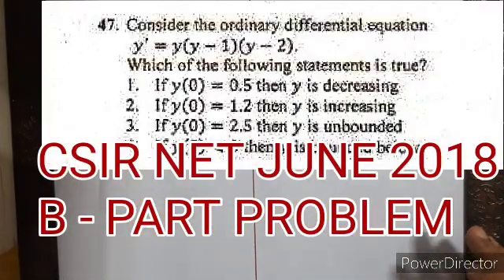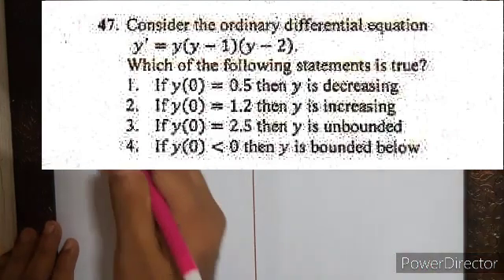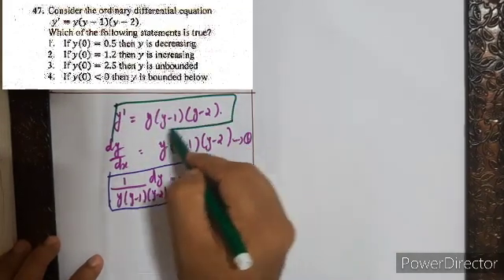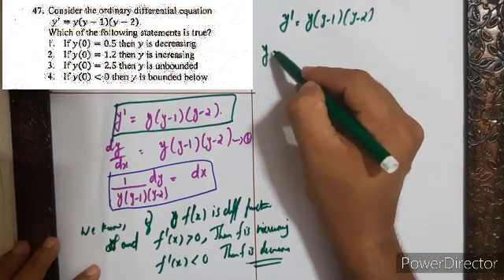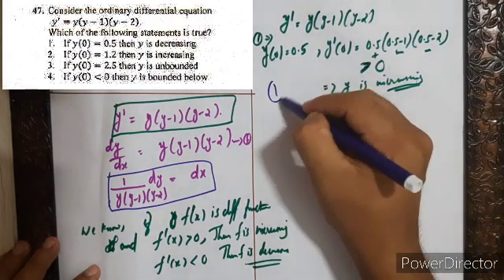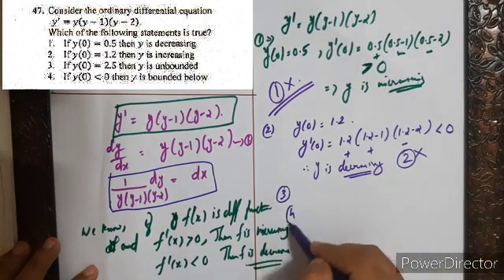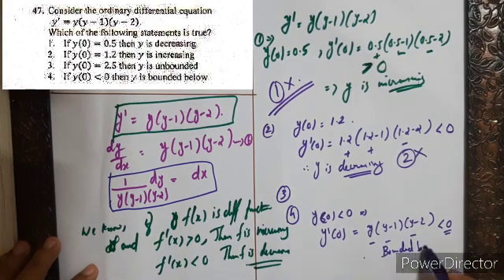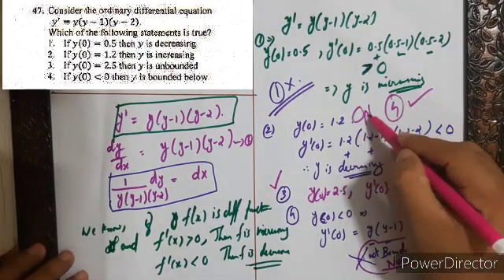ODE problem 1 (CSIR NET JUNE 2018)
(GATE, CSIR NET , JAM-ENTRANCE MATHS PROBLEMS)